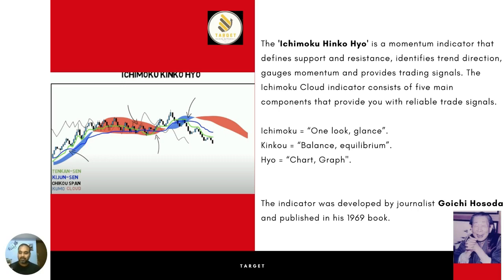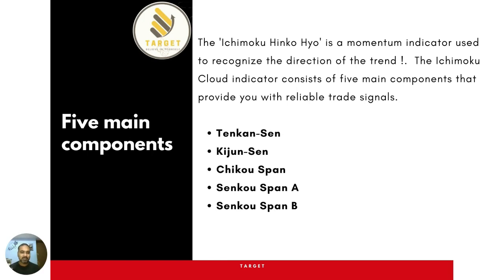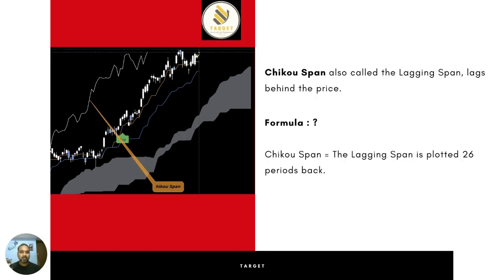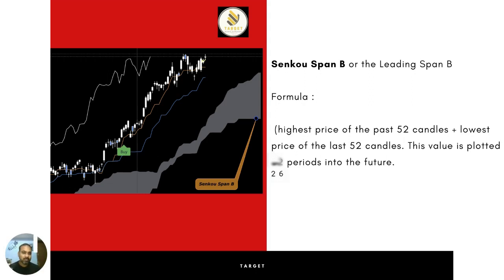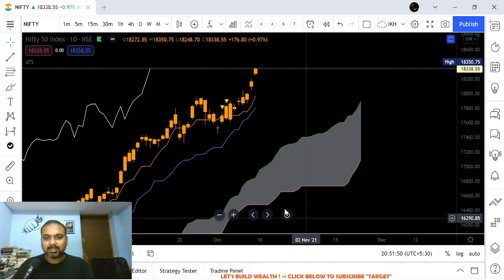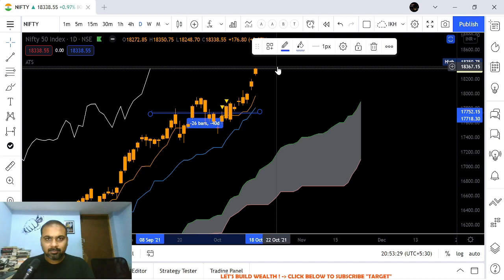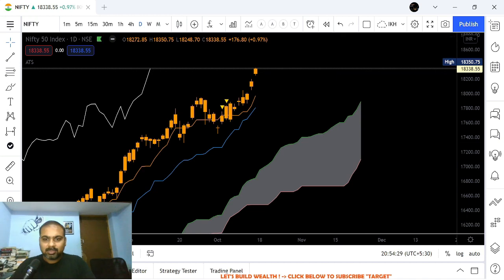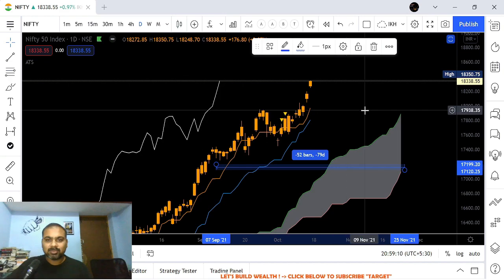Learn Ichimoku Analysis | ATS | ichimoku kinko hyo